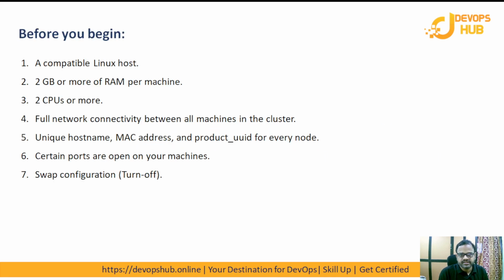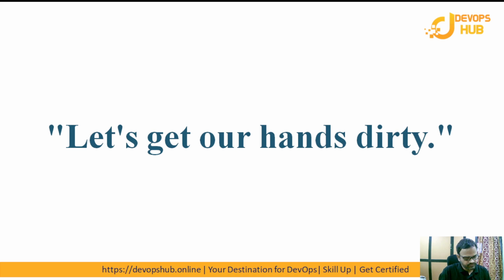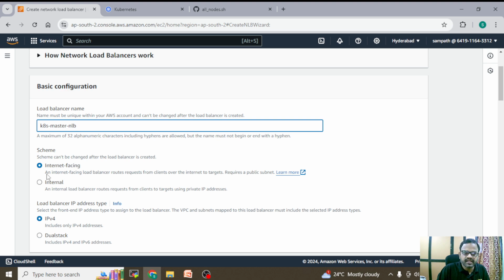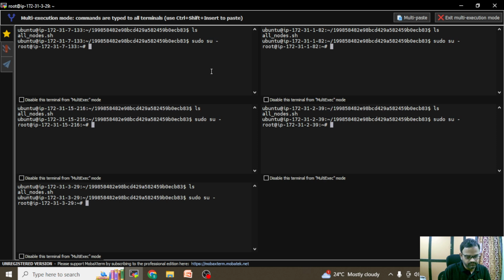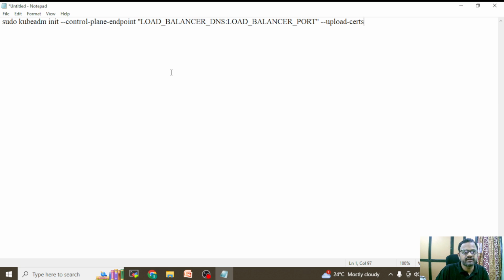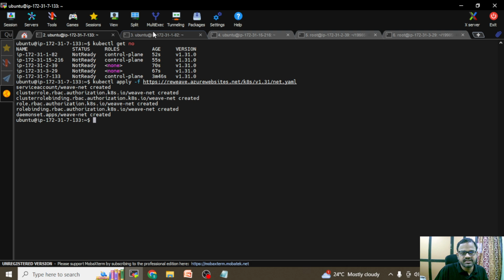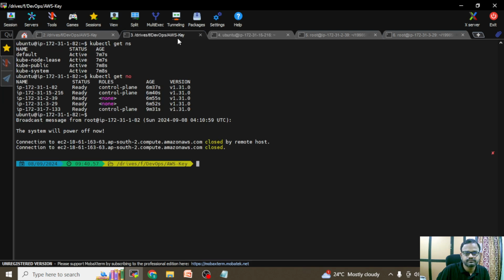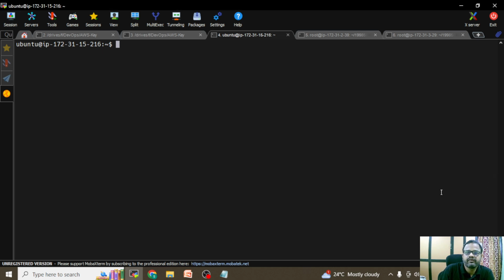Creating Highly Available k8S Clusters on AWS with kubeadm and NLB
Creating Highly Available Kubernetes (K8s) Clusters with kubeadm on AWS | Load Balancing with AWS NLB

In this video, I walk you through the step-by-step process of setting up a highly available (HA) Kubernetes (K8s) cluster using the kubeadm tool on AWS. We will configure a resilient architecture with 3 master nodes and ensure seamless load balancing across the nodes using AWS Network Load Balancer (NLB). By the end of this tutorial, you’ll understand how to:

Set up an HA Kubernetes cluster on AWS with kubeadm
Configure and load balance master nodes using AWS NLB
Ensure high availability and fault tolerance for your K8s control plane
Whether you're preparing for a real-world deployment or just getting started with Kubernetes, this video will provide you with practical insights to manage production-grade clusters efficiently.